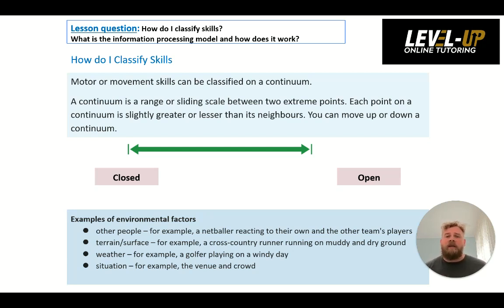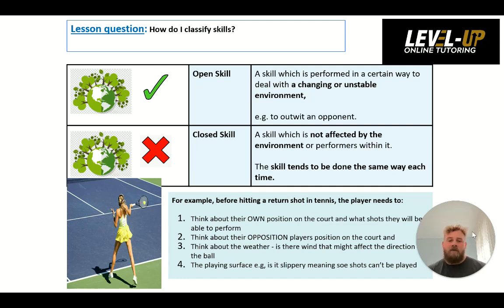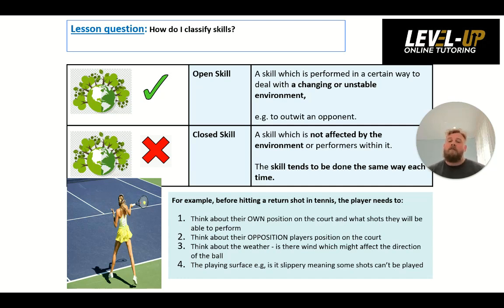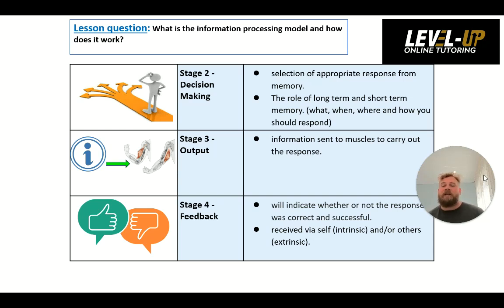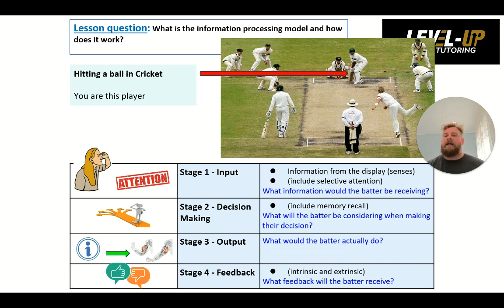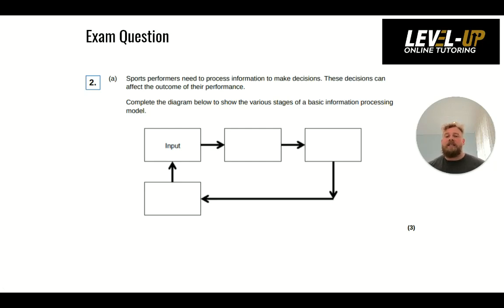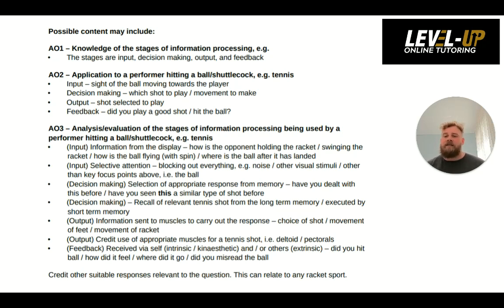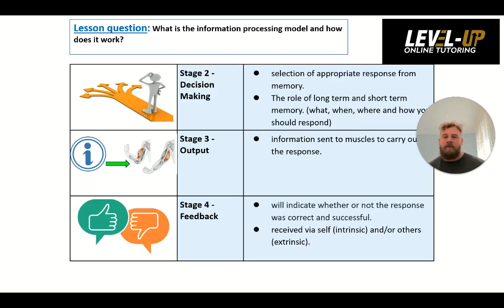Understanding Skill Classification and Information Processing